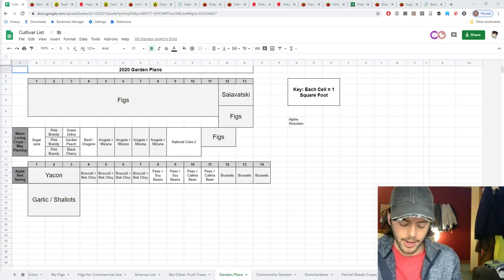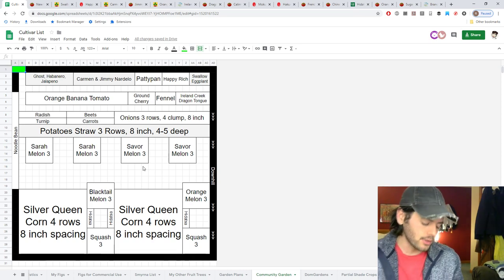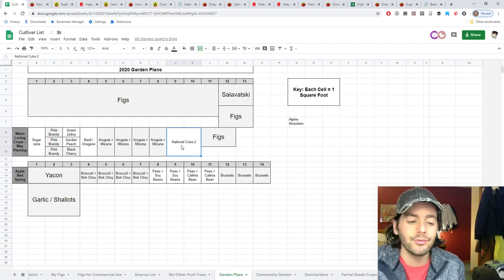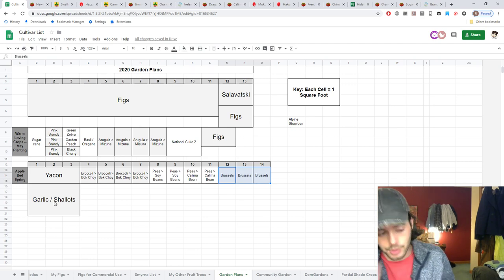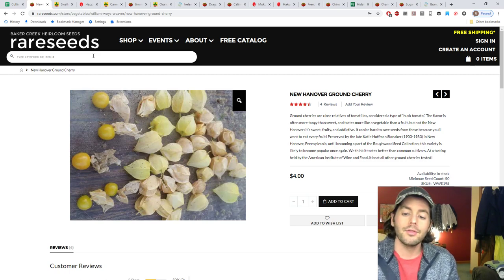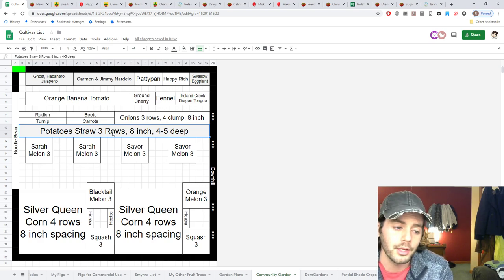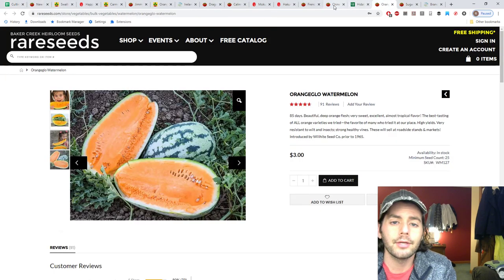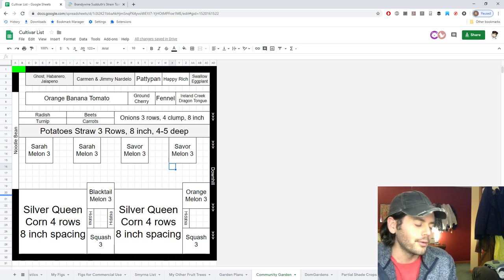Finalized Garden Plans - Seed Varieties for 2020